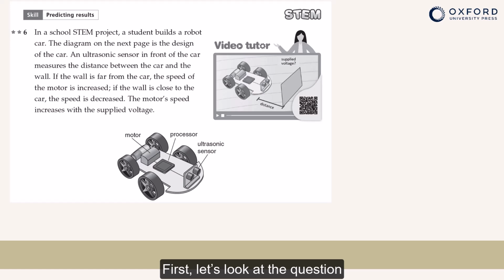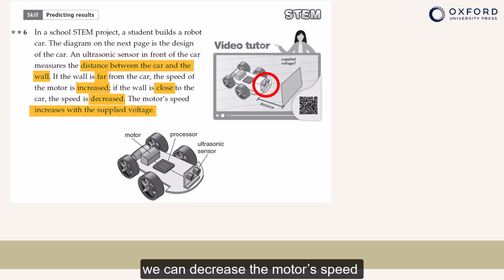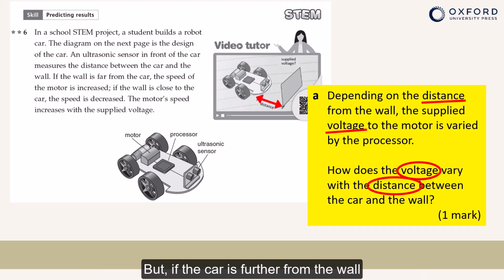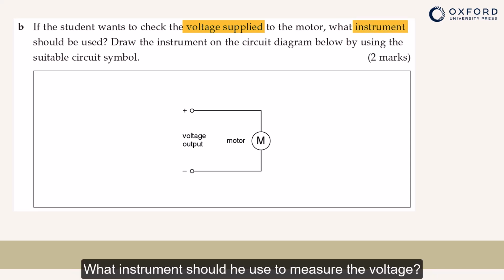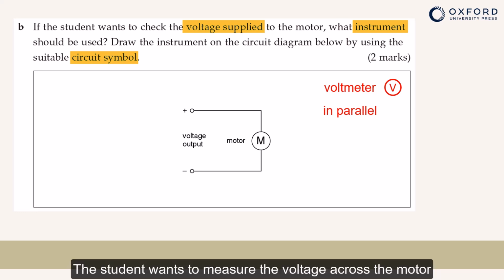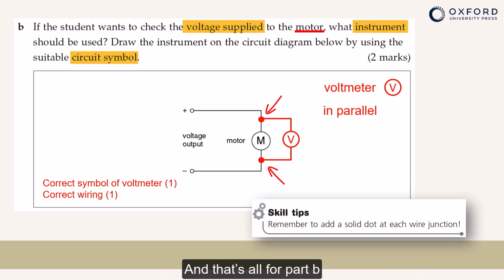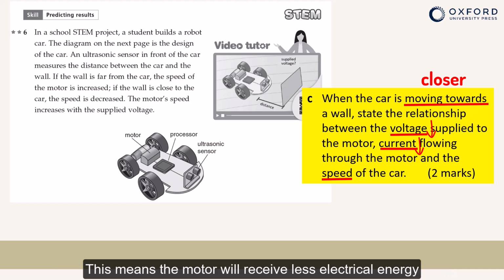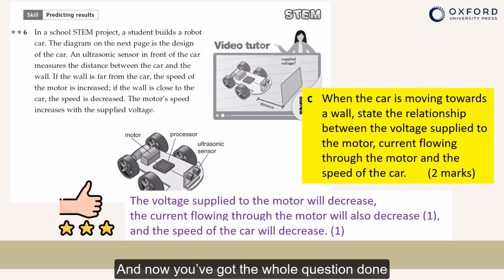[Junior Secondary Science] Video tutor Unit 8